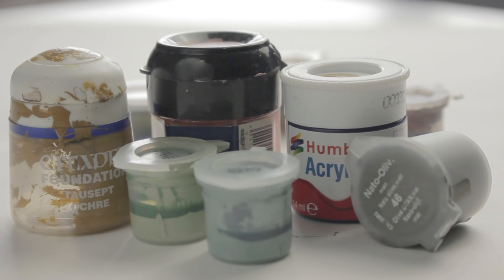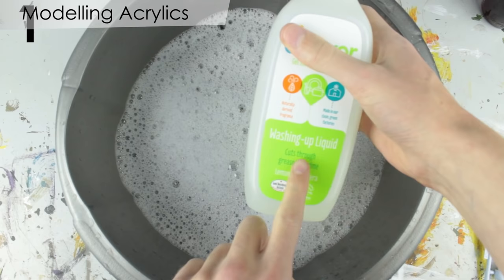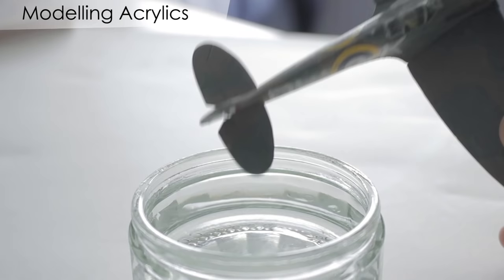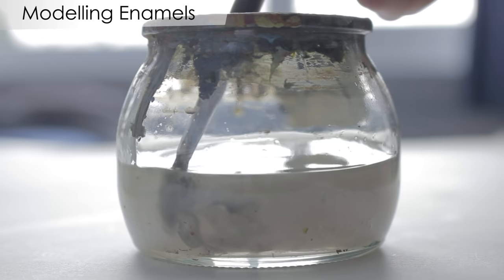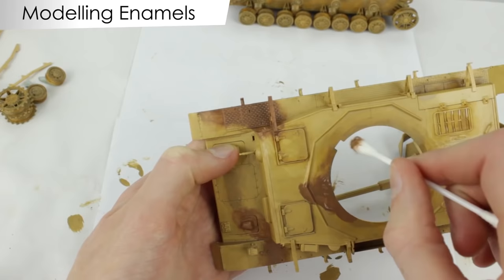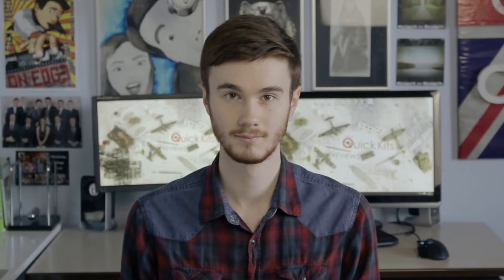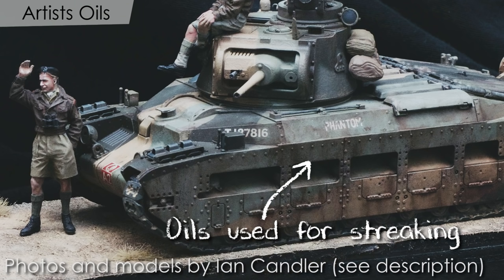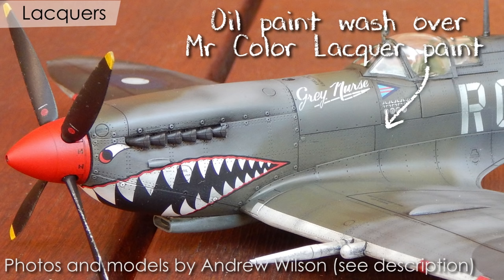Types of Paint Explained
An introduction to acrylic, enamel, watercolour, gouache, oil and lacquer paints for scale modelling. Mainly for brush painters, but should apply to airbrushers as well.

*Since making the video I have been informed of the following: Not all acrylics are water based - Tamiya acrylics are alcohol based. Acrylics are also easily removed using Windex/Simple Green with no damage to the plastic.

David Barnblatt
Andrew Wilson: Instagram @wilsonmodels
and also
Christian Barker
Elliott
Ryan